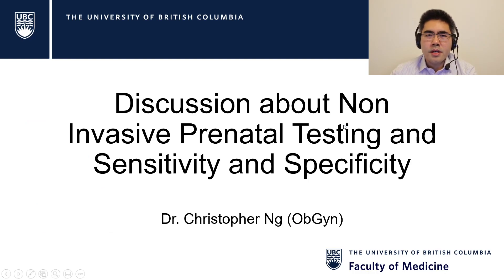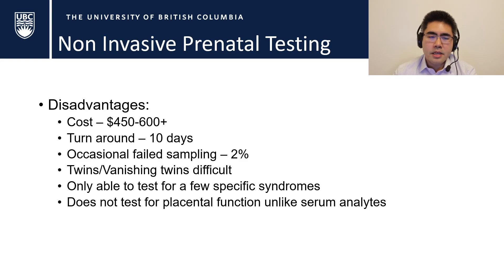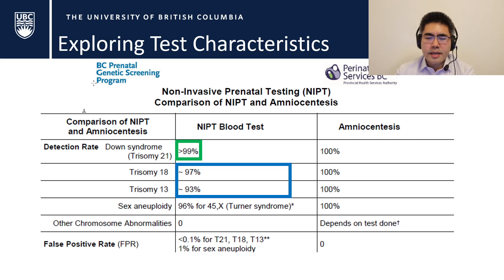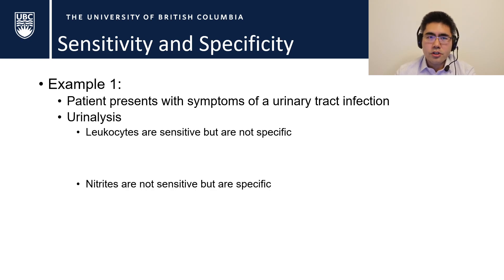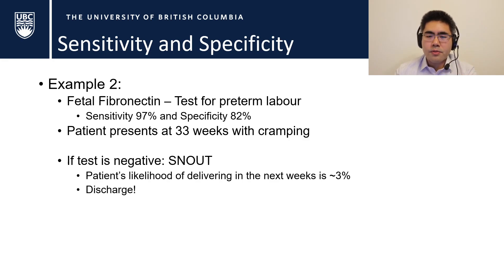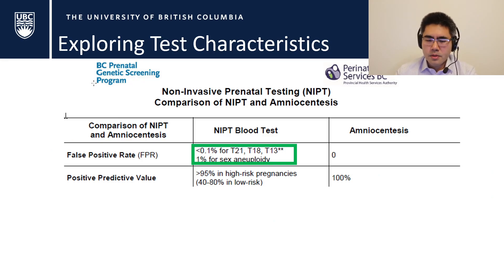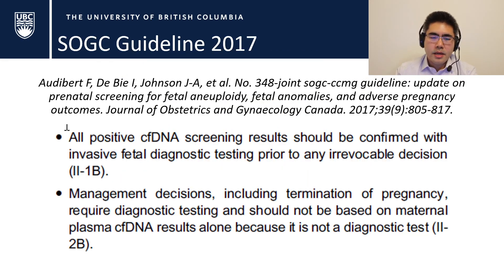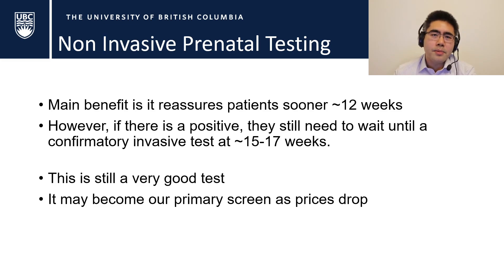Week 16 - NIPT testing and Sensitivity/Specificity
Dear Learners,

This is an adjunct (not testable) to your CBL sessions talking about prenatal screening. A common question that is asked is: Why don't we offer NIPT testing to all patients?

This video is designed to explain the test characteristics of NIPT testing as well as introduce you to one of the most clinically important takeaways of statistics: sensitivity and specificity and how to apply them to clinical practice (SPIN and SNOUT).

I promise even if you don't care about NIPT testing you will learn something you will use in the future.

Chris